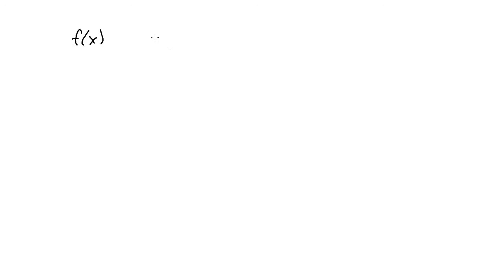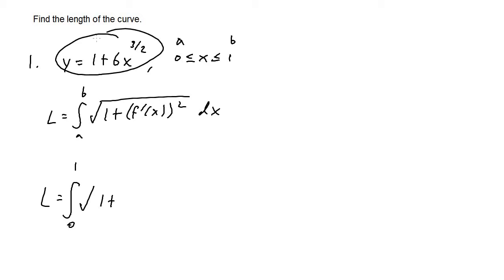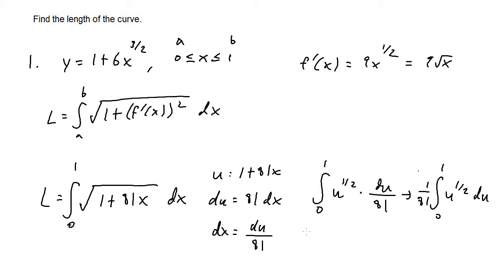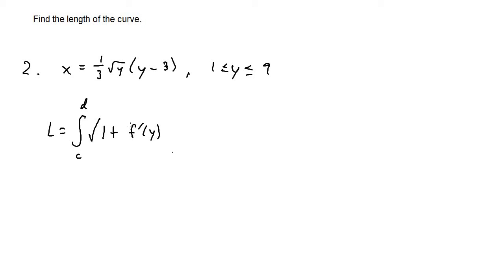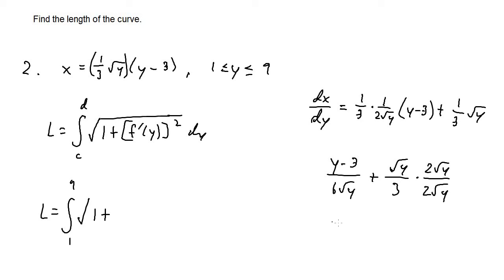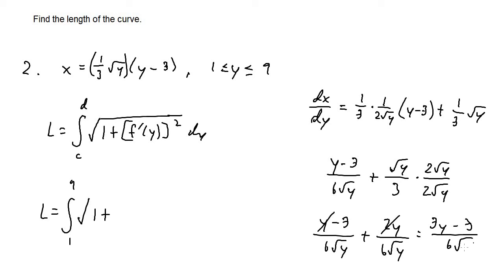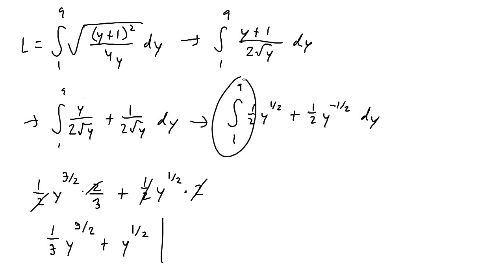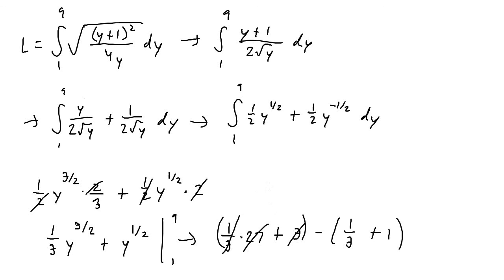Arc Length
Here are the topics of the practice problems done in order:

(2 Problems) - Finding the length of the curve from a given set of bounds